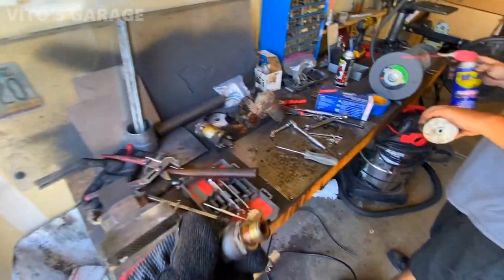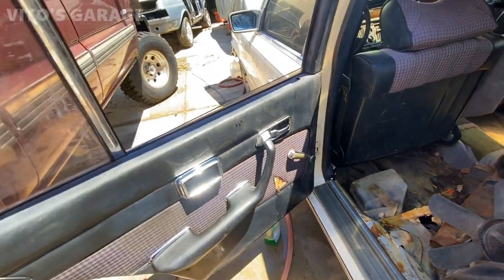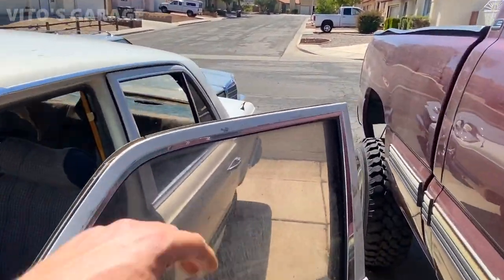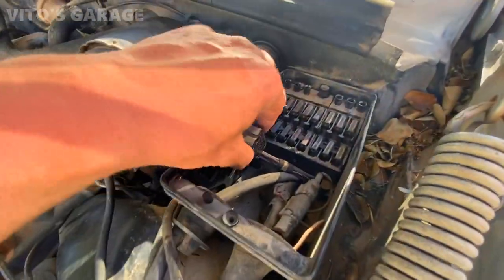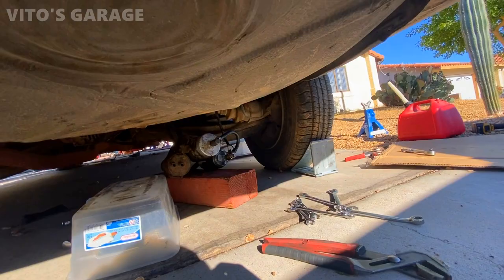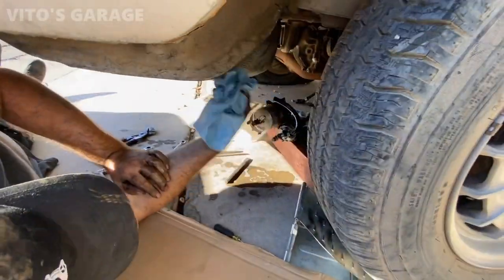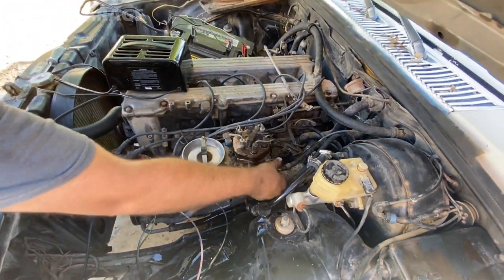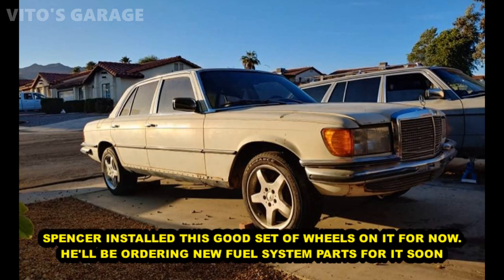Saved From The Junkyard Euro Mercedes W116 280SE is Getting Up On Its Feet !!!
I love socializing and meeting new people:
1) VITO'S GARAGE ON FACEBOOK: